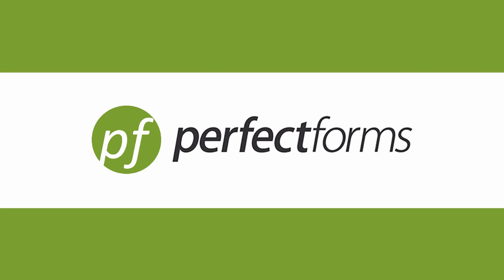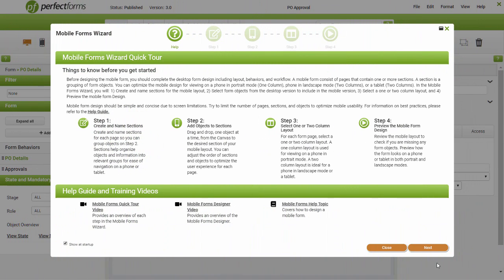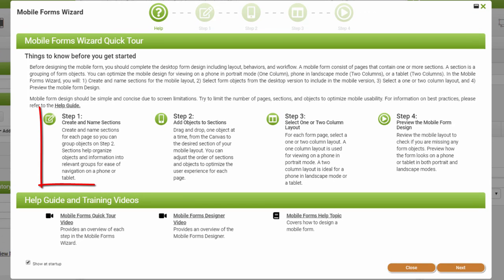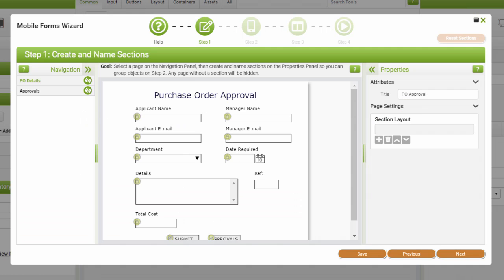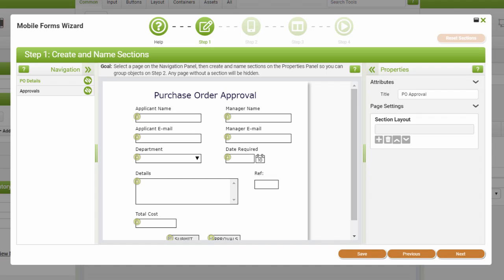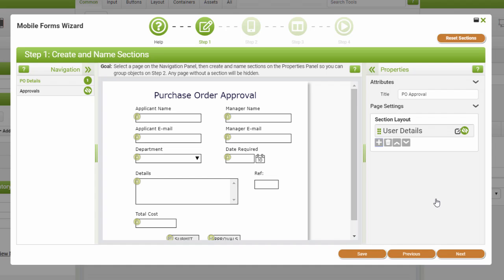PerfectForms™ Mobile Design Step 1: Create And Name Sections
The first step in the PerfectForms™ Mobile Form Wizard is to create and name sections for each page of your form. Watch this tutorial to learn how this is done.